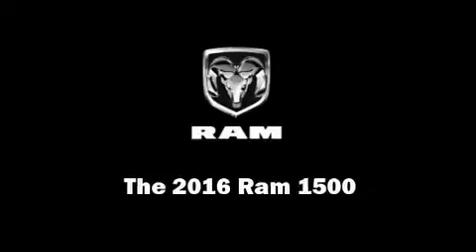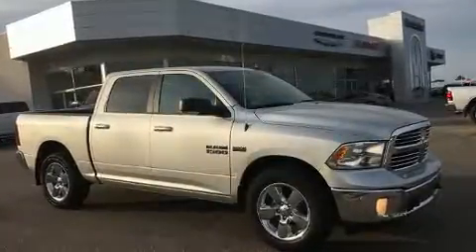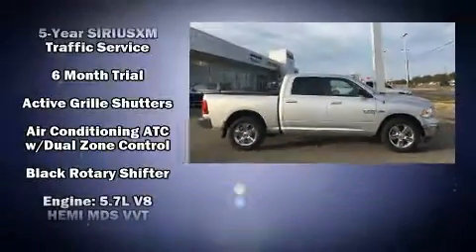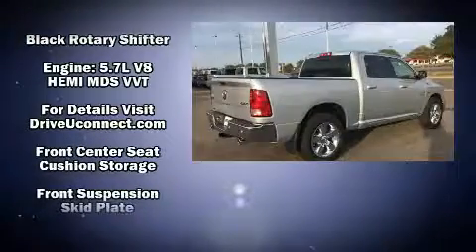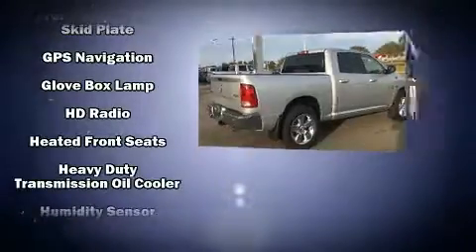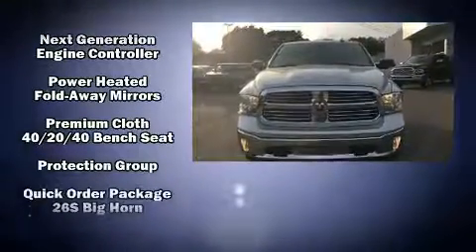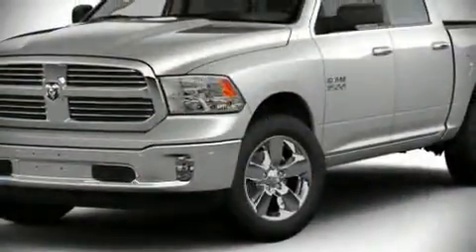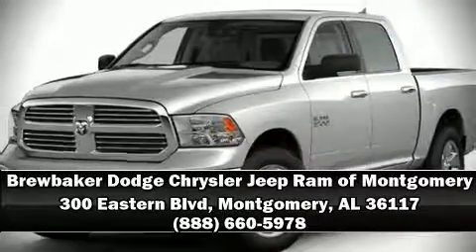2016 Ram 1500 Big Horn in Montgomery, AL 36117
Discerning drivers will appreciate the 2016 Ram 1500 It features four-wheel drive capabilities, a durable automatic transmission, and a powerful 8 cylinder engine. Top features include heated front seats, variably intermittent wipers, a built-in garage door transmitter, a trip computer, automatic temperature control, a trailer hitch, a bedliner, and remote keyless entry. Side curtain airbags deploy in extreme circumstances, shielding you and your passengers from collision forces. Our sales staff will help you find the vehicle that you've been searching for. We'd be happy to answer any questions that you may have. Please don't hesitate to give us a call.